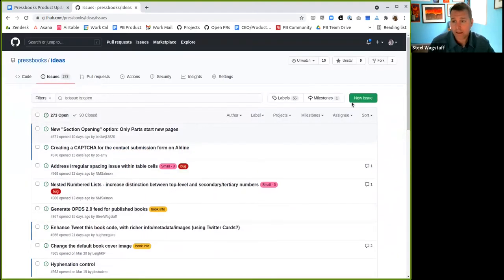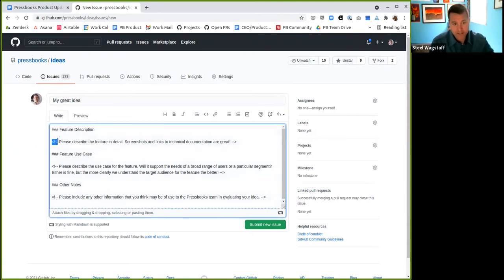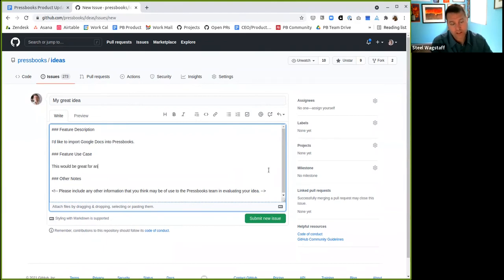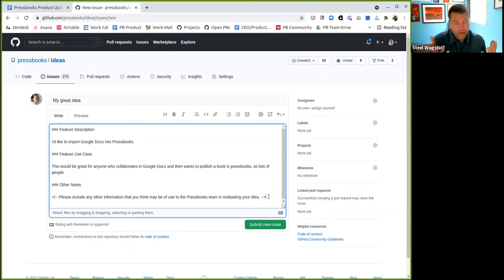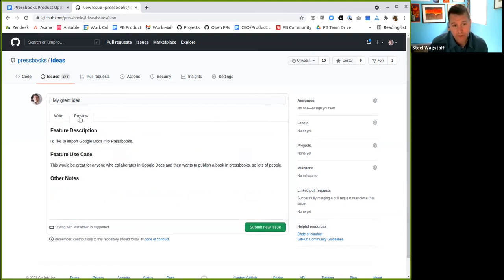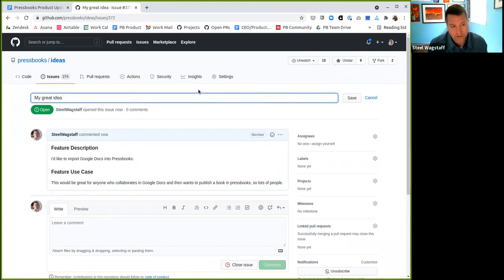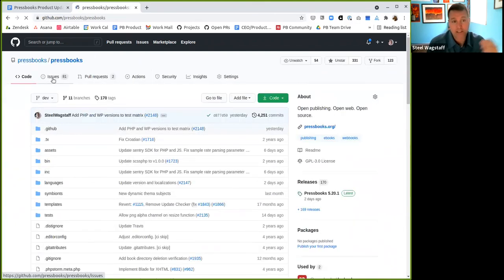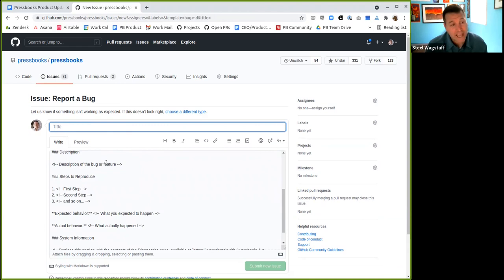Filing Pressbooks Feature Ideas and Bug Reports in GitHub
Pressbooks product manager Steel Wagstaff provides a short walkthrough of how anyone can create a feature idea or report a bug for Pressbooks using GitHub.